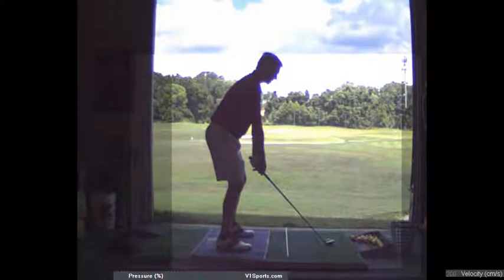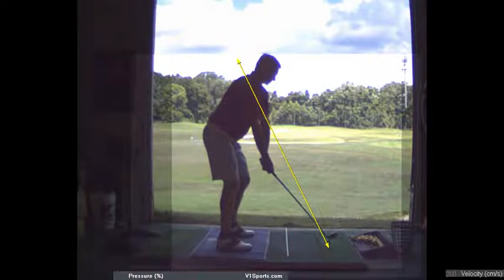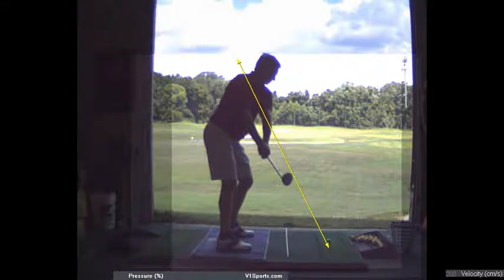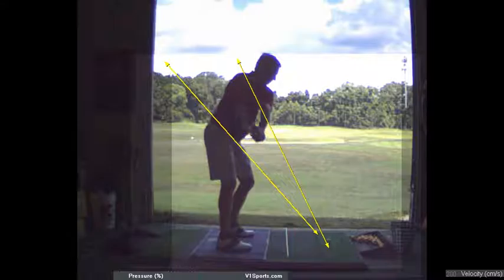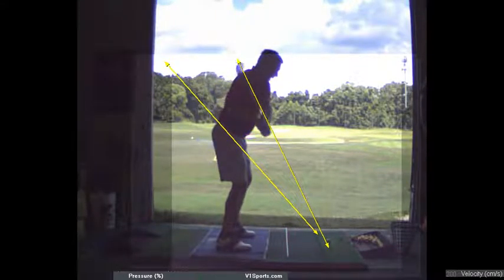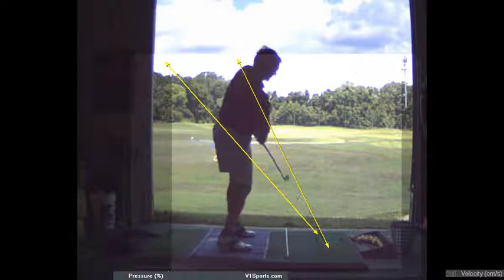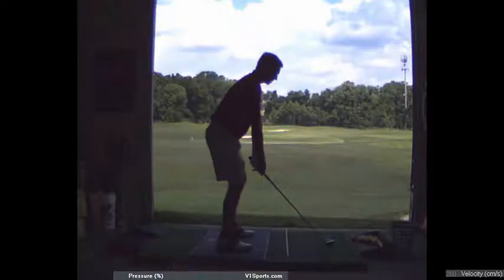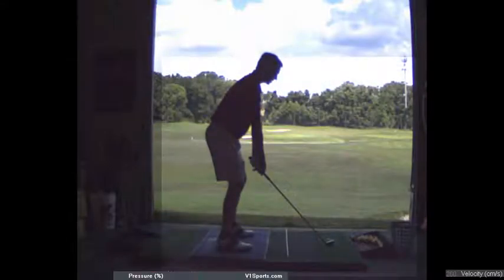V1 Pro analysis